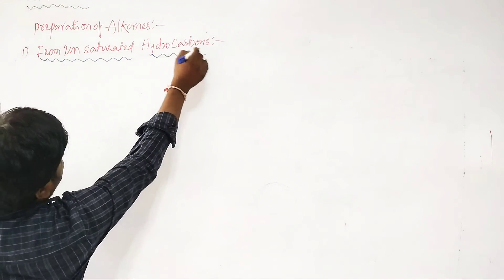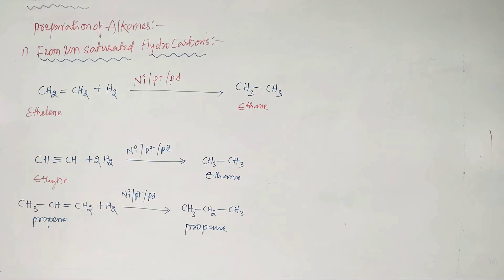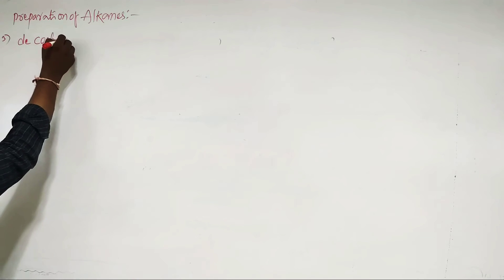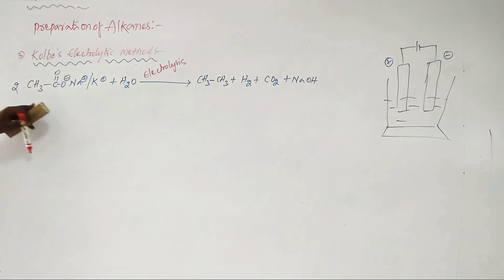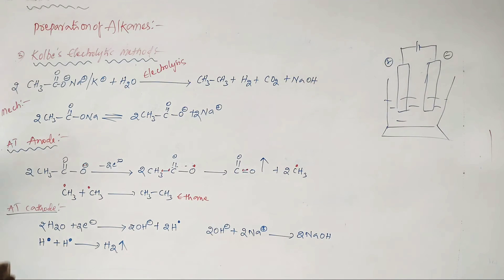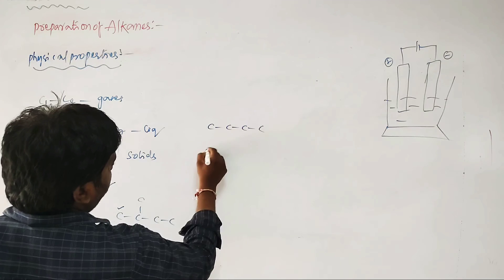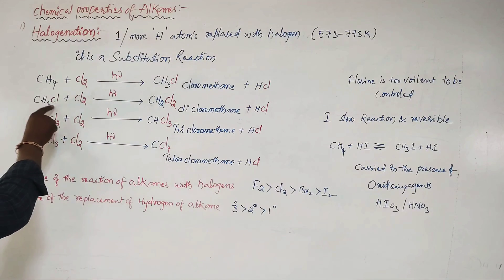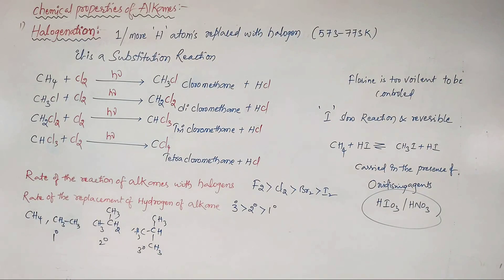Alkanes Preparation methods , physical and chemical properties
preparation methods of Alkanes (Hydrogenation,wurtz reaction,kolbes electrolytic method), physical properties, chemical properties (Halogenation-Radical mechanism)